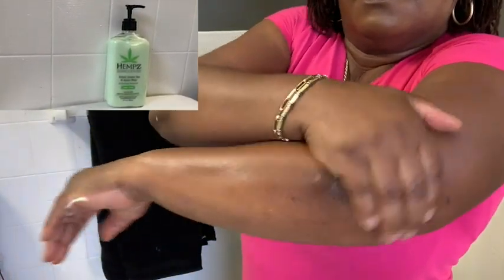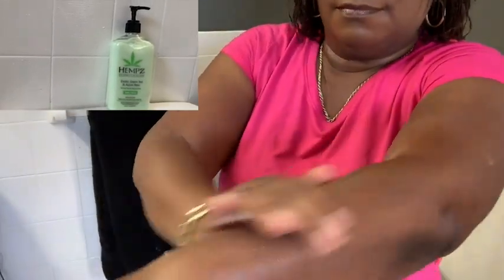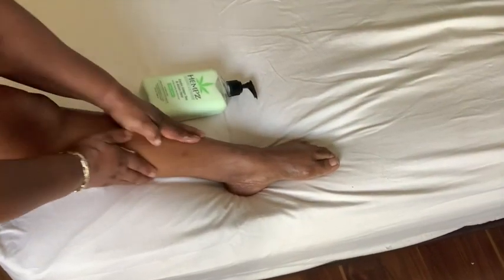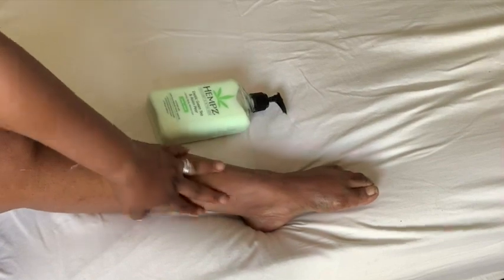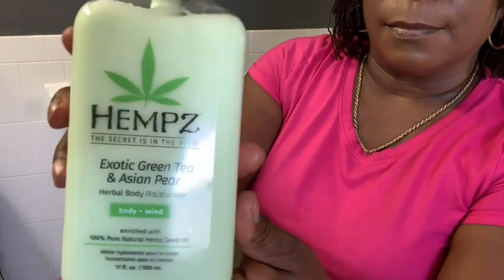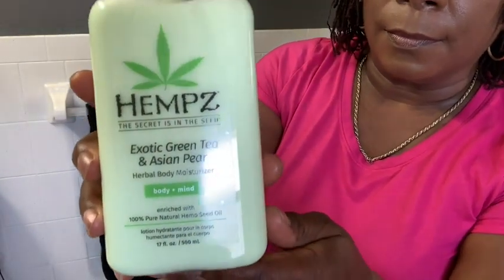HEMPZ Body Lotion | Our Point Of View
Check Our New Website For Amazing Deals!

EXPERIENCE THE BENEFITS OF HEMP SEEDS: 100% Natural Hemp Seed Oil is rich in omega-6 and omega-3 fatty acids, enabling it to soothe atopic dermatitis, and limit oil production, so your skin will look and feel extraordinary.
EXOTIC AND EXCITING: This luxurious body cream is scented with Green Tea and Pears, which will leave an alluring, romantic aroma on your skin. The smell is not too heavy, and since it contains no harsh chemicals, it will leave behind no residue.
REVITALIZE YOUR SKIN: Acai Berry and Goji Berry combine with an essential extract blend that will balance, revitalize, and refresh your body from head to toe. It will help stimulate skin with regenerating ingredients.
ENRICHED MOISTURIZER: Our exotic lotions contain Vitamins A, C, E, and B5, which will protect your skin from natural and environmentally triggered oxidants and elements. Your skin will feel nourished and healthy with these rich, conditioning creams.
NATURAL INGREDIENTS, NATURAL RESULTS: Hempz moisturizers contain no parabens, gluten, and are THC-free. They are 100% Pure Natural Hemp Seed Oil, and they are 100% Vegan. Alleviate eczema, winter drying, flaking, and dry hands and feet.